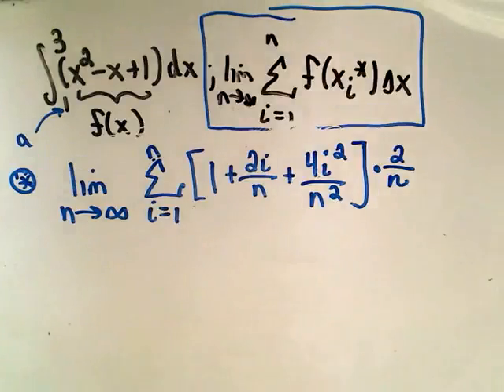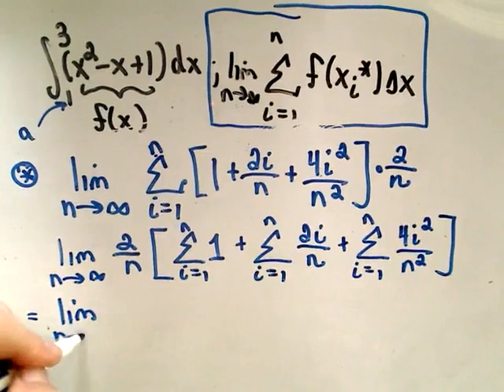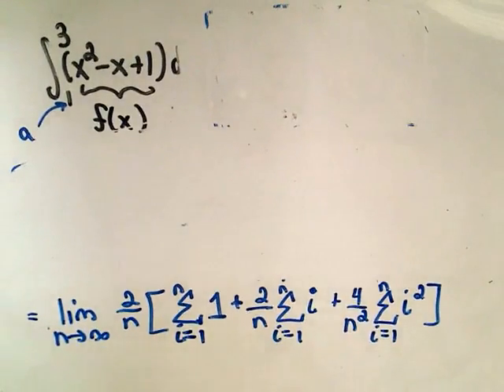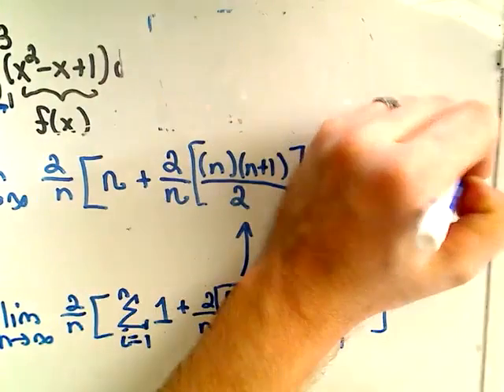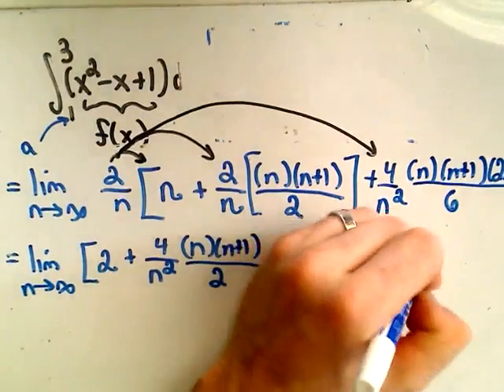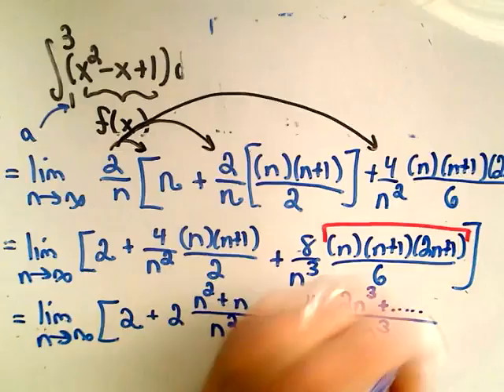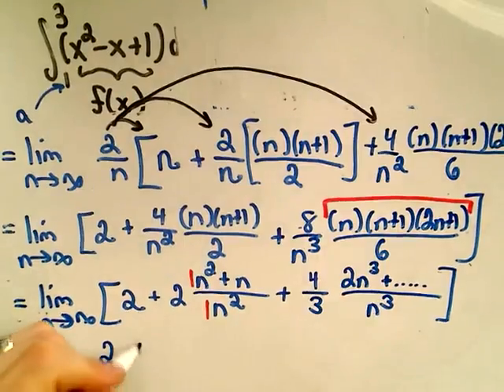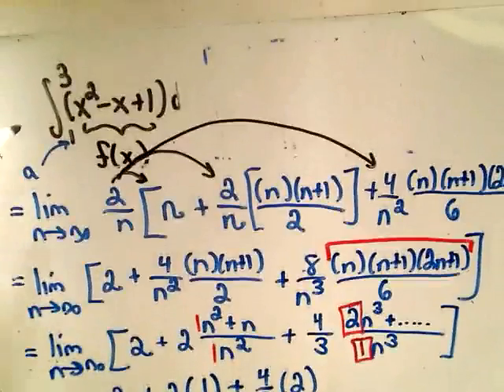Saylor.org MA101: CK-12 Foundation's "Calculating a Definite Integral Using Riemann Sums Part 2"